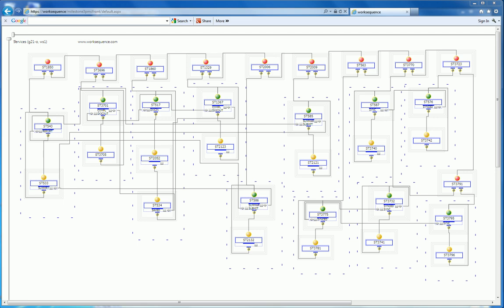Recreate Manufacture Systems, Build the worksequence, 4 of 6 demo videos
Distributed Manufacture Assembly Network

Video 1: Customer-Producer Relation 1
Video 2: Customer-Producer Relation 2
Video 3: Customer-Producer Relation 3
Video 4: Services
Video 5: Structures
Video 6: Gas Detector Sample

Create Your Own Work! by five steps in minutes: (1) create a worksequence entity; (2) embed State frames; (3) configure the States; (4) drag-drop State links, drag-drop links between events; (5) Arrange the States in the way you feel comfortable. The links will be auto redrawn. Then save the worksequence.